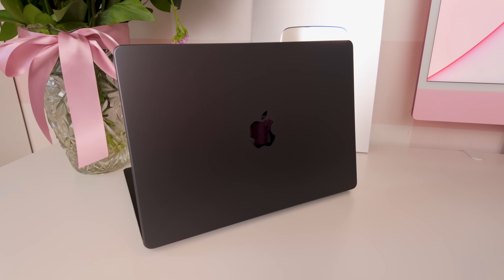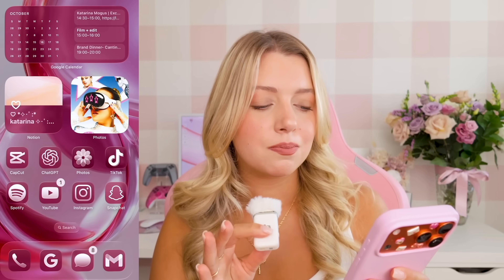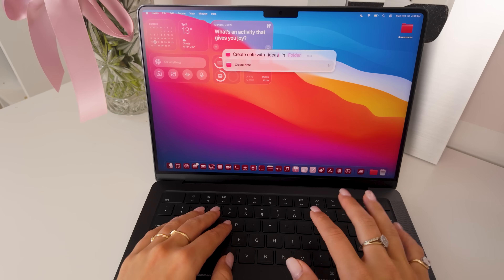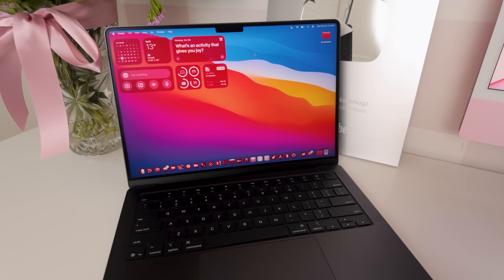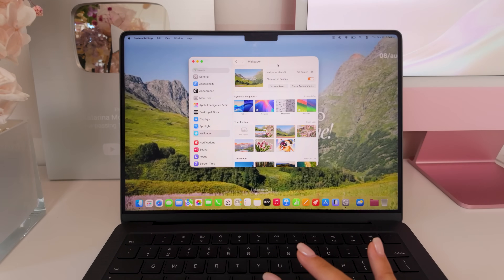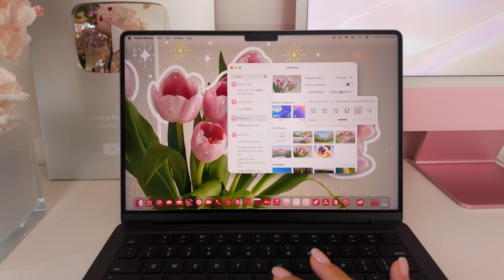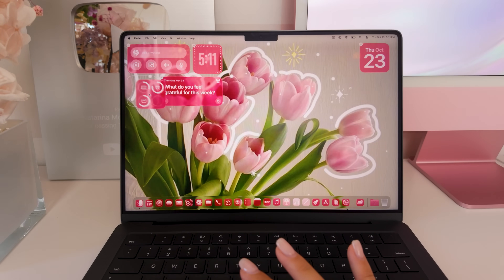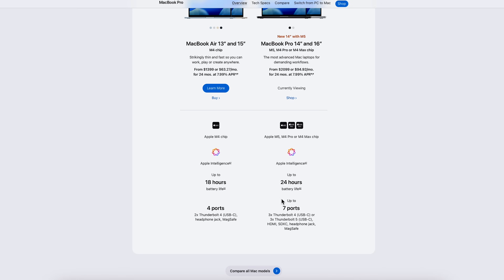Unboxing the NEW M5 MacBook Pro – macOS Tahoe Has So Many Hidden Features! 💻🤯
I’m unboxing the new M5 MacBook Pro — and customizing it with all the brand-new macOS Tahoe features! ✨ From the updated widgets and redesigned Control Center to the new AI-powered Apple Intelligence tools, I’ll show you everything that’s changed and how I make my Mac setup aesthetic, productive, and so me.